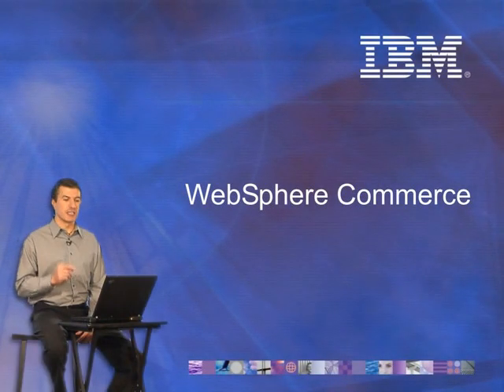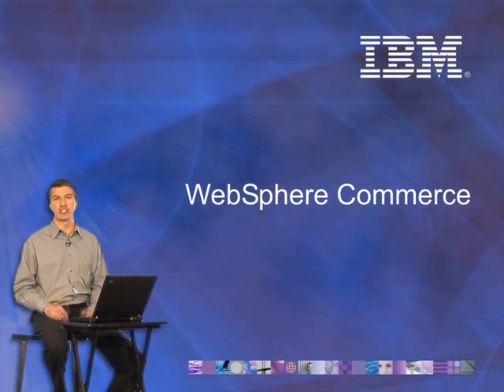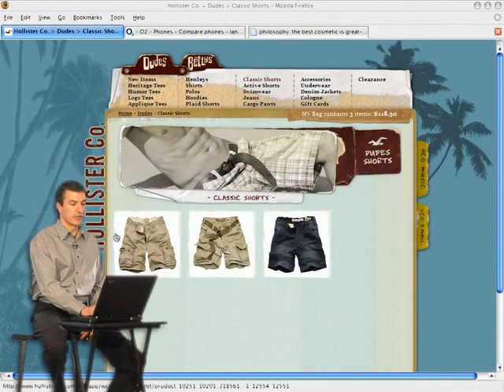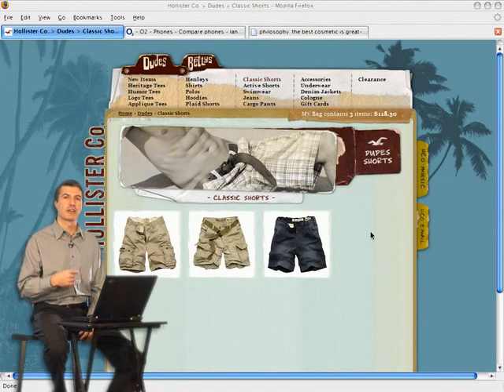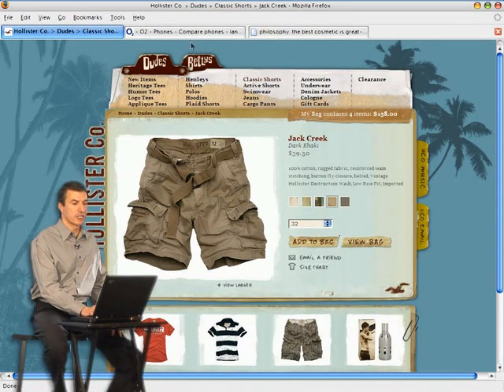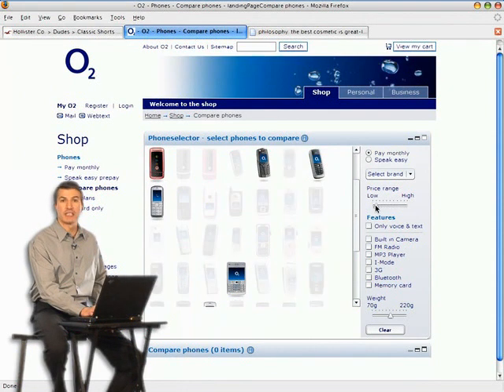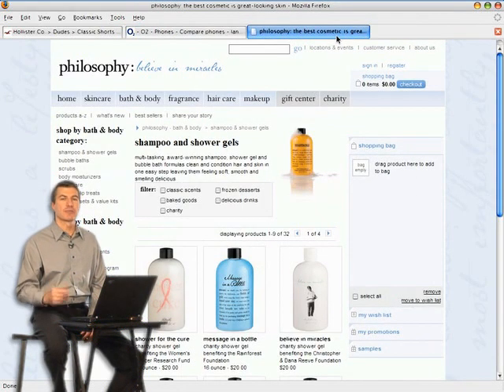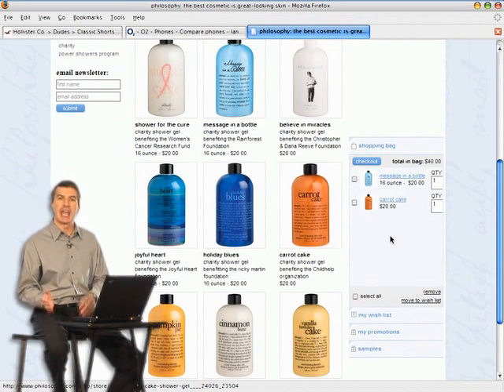IBM WebSphere Commerce Demo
A demonstration of IBM WebSphere Commerce  made for the Enterprise 2.0 Conference.